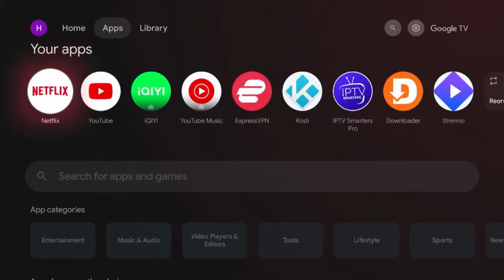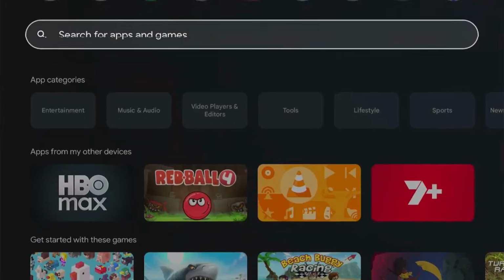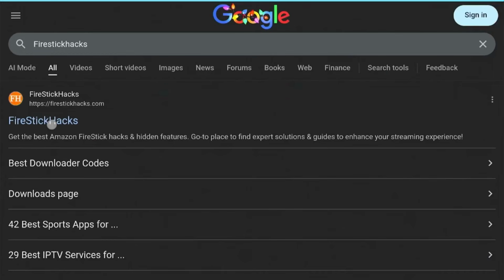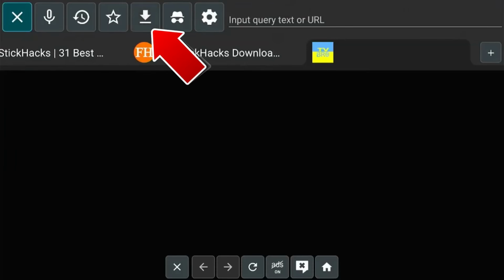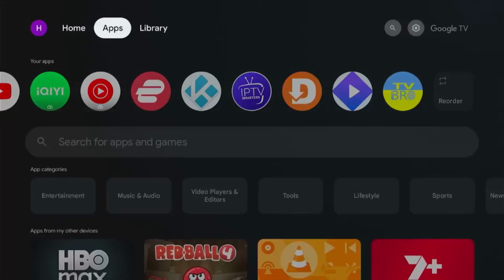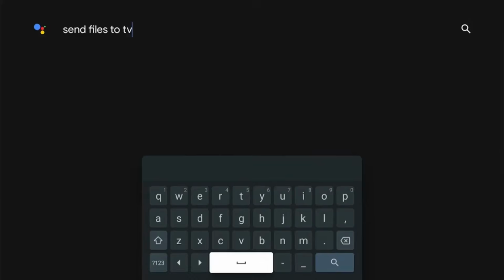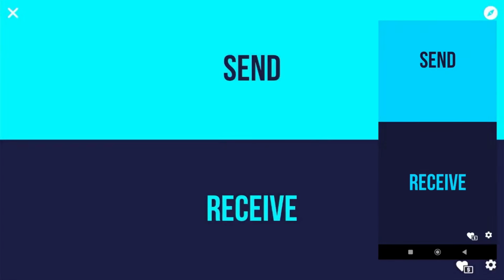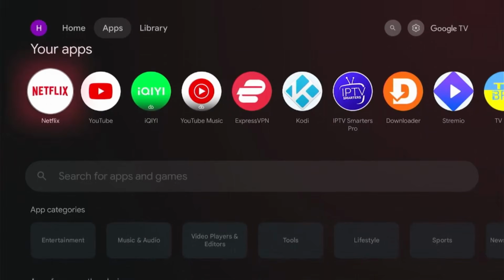The End of Downloader? How to Future-Proof Your Android Streaming Device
Is the Downloader app disappearing? With Google and Amazon tightening restrictions on "Unknown Sources" in 2026, many streaming fans are worried that sideloading is coming to an end. Between Amazon's new "Vega OS" and Google’s mandatory developer verification, the "Downloader" method we’ve used for years is under pressure.

In this video, I’m showing you exactly how to future-proof your setup. If the Downloader app fails, gets removed, or is blocked on your device, you need a Plan B (and a Plan C). I’ll walk you through two powerful alternatives to sideload any APK on your Android TV, Google TV, or Firestick without relying on a single app.

✅The Only Best Downloader Code (200+ Apps) : 730116

Timestamps:
00:00 The "Sideloading Crackdown" Explained
00:34 Method 1: The TV Bro Browser Method
02:37 Method 2: Sideloading via Mobile Phone